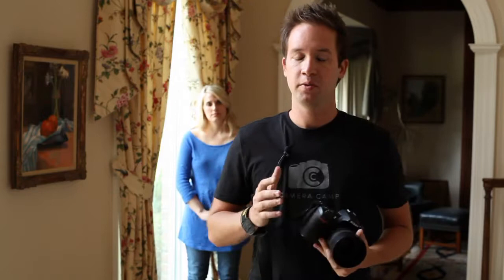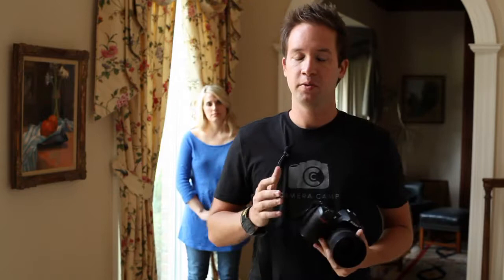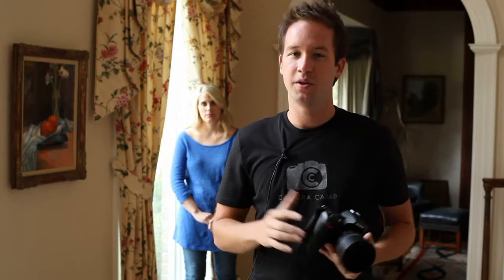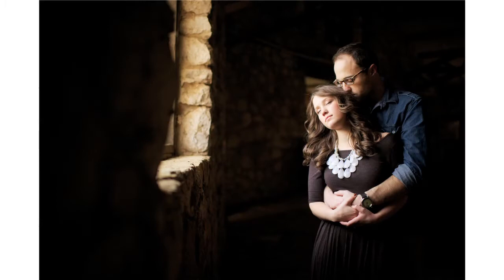How to Light Using a Window for Portraits